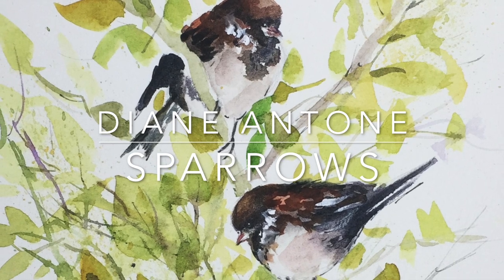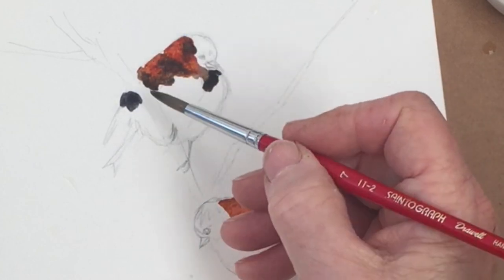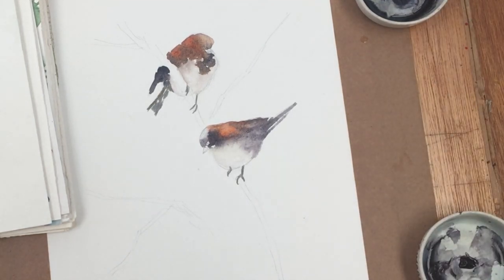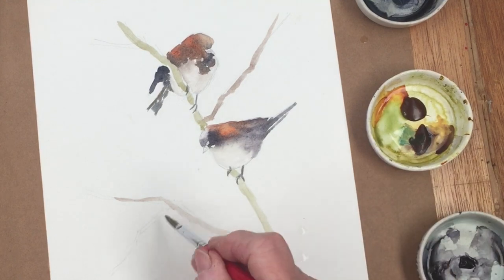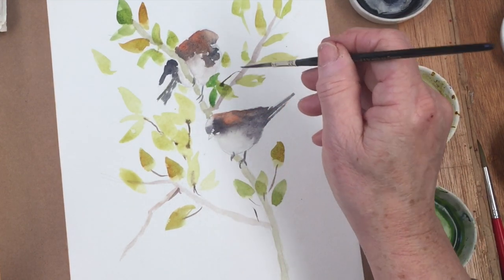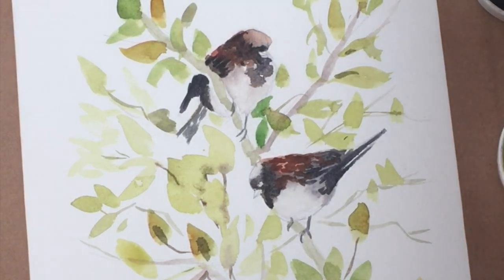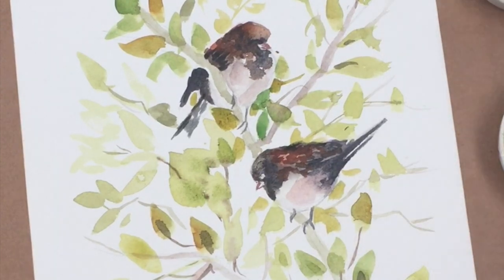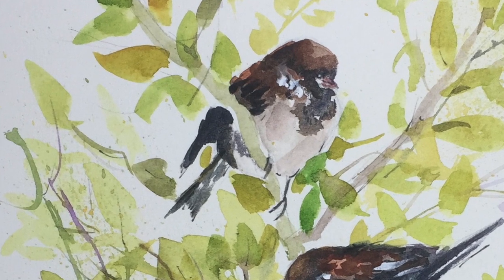How to Paint Watercolor Sparrows - Easy Beginners Real Time Step by Step Painting Art Tutorial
Here's a quick tutorial for a painting of two cute and cheeky sparrows. Easy to do with full instructions on the step by step video. You can download the sketch for free from dianeantone.com and then have fun painting the birds. All you need is one round brush, a sheet of watercolour paper and four colours of paint which I've listed below with affiliate links - if you buy them from amazon via my links you will be helping at no extra cost to you to maintain and support this channel. So, many thanks for that in advance.

COLOURS
Paynes Grey

Potters Pink

Burnt Sienna

Quinacridone Gold

Sap Green

PAINT
12 colours

24 colours
12 colours

A size 3 would also be useful.